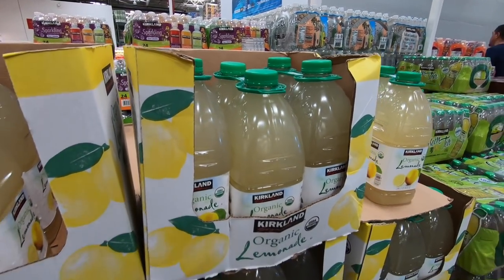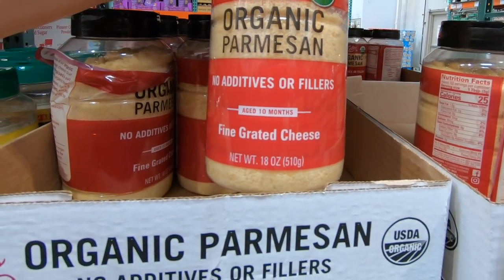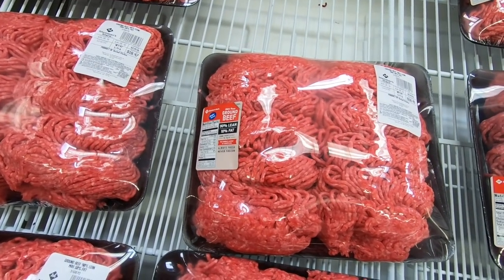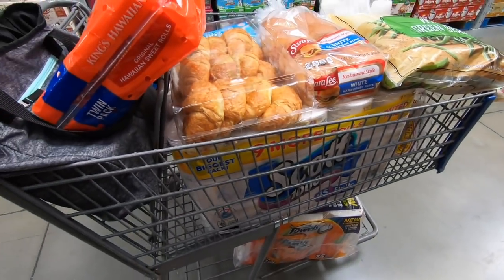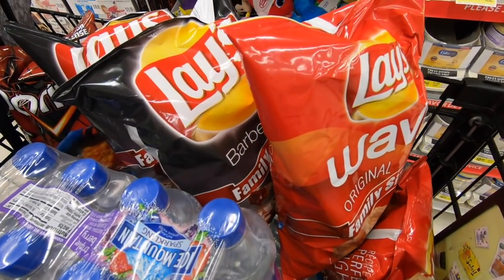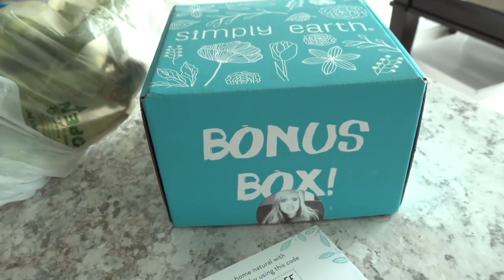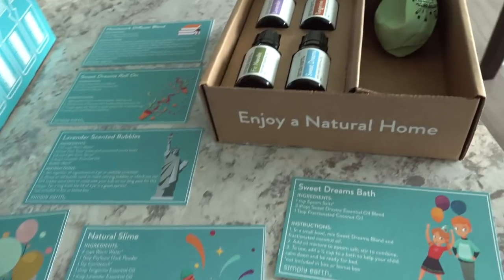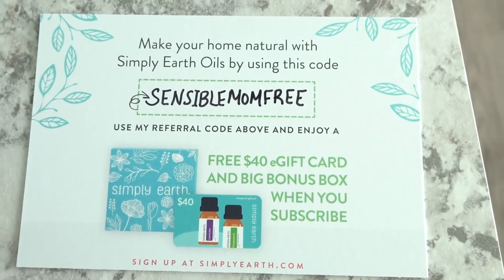SHOP WITH ME LARGE FAMILY GROCERY HAUL: Costco, Sam's Club, and Jewel + Simply Earth Essential Oils!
🎟 For Holiday Sales and Deals, visit the Classy Life Boutique Today, I'm sharing a $54 Costco Grocery Haul plus a $138 Sam's Club Grocery Haul, and a $32 Jewel-Osco food haul! I brought home some nice deals from Costco, and I especially like the $12.99 queen sheet set that we found there. It's such good quality, and I think I may purchase another set!

I also think we found some decent deals at Sam's Club (thankful for a sale on toilet paper!), and I think we brought home a lot from Jewel for only $32.

Thanks to Simply Earth Essential Oils for sending me their current recipe box and Big Bonus Box to share about in this video. I look forward to creating some fabulous and fun recipes for my family!

YOU CAN SIGN UP FOR IBOTTA WITH MY REFERRAL

for more.

My husband's YouTube channel, Really Cool Dad, where he shares videos about Chuck E. Cheese, Disney, Food, and Fun things in general